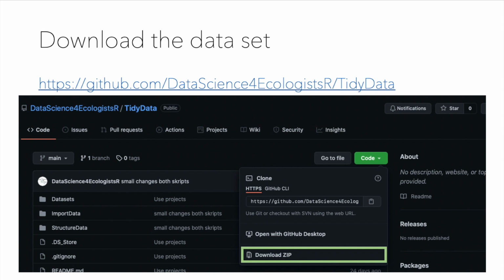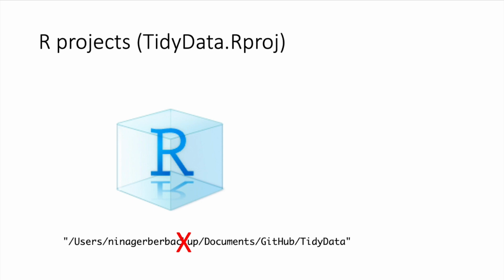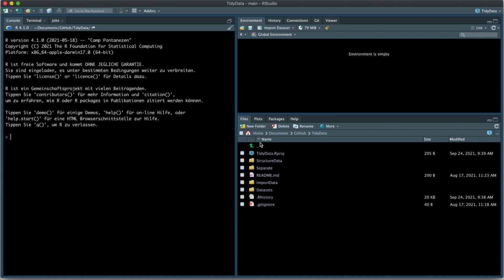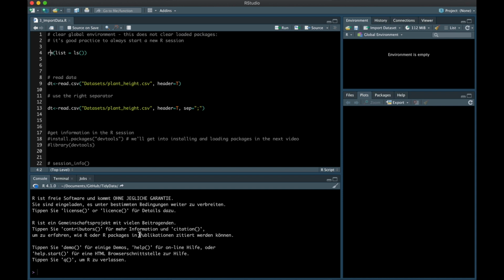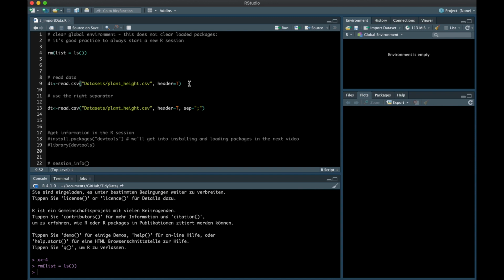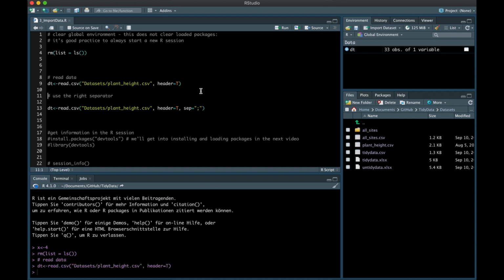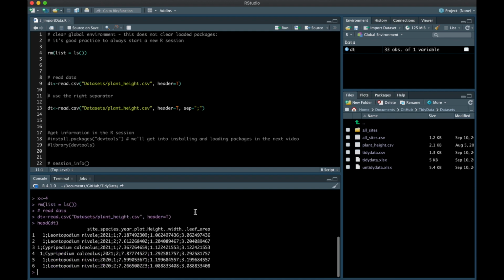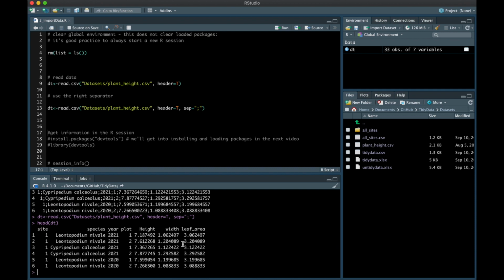Importing data in R - Tidy Data part 3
This video is part of the Data Science for Ecologists in R series and focuses on what to do after importing your data